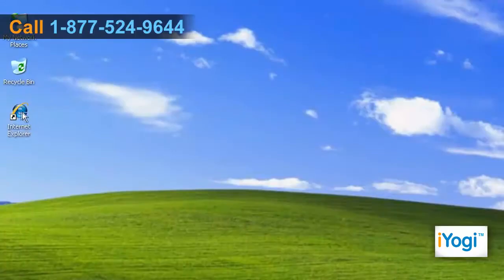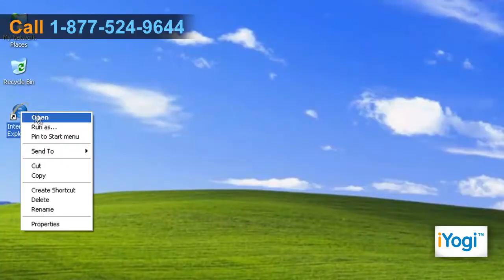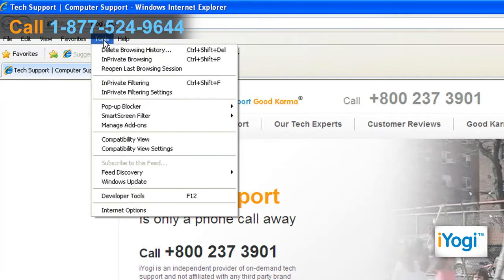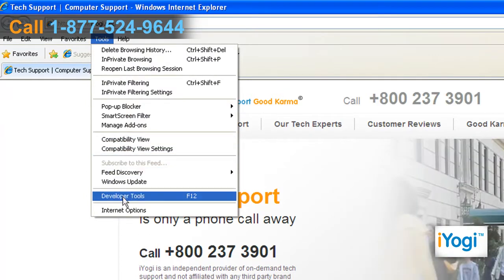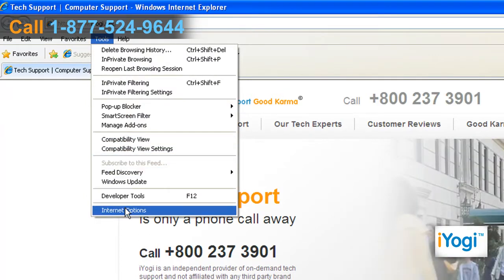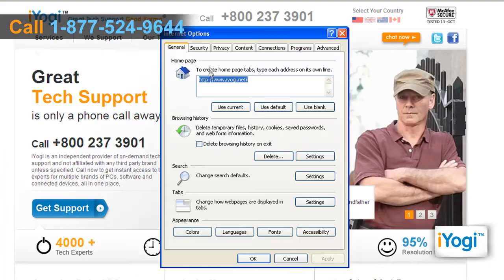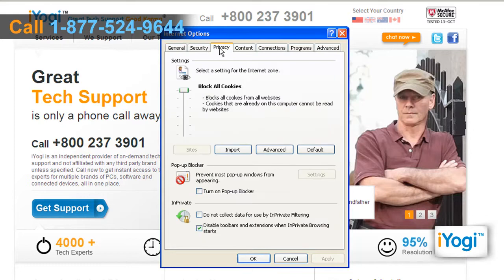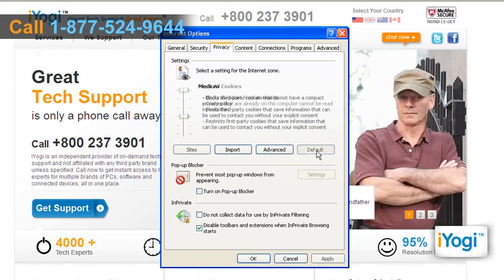How to enable cookies in Internet Explorer®?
Learn how enable cookies in Internet Explorer® with iYogi's tech support. Avail our solution services by calling us on 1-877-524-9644.